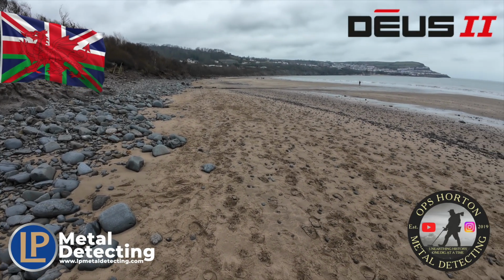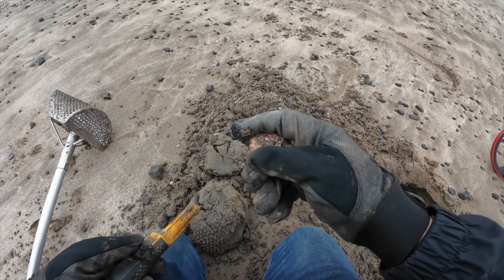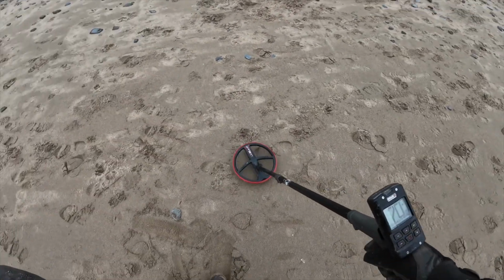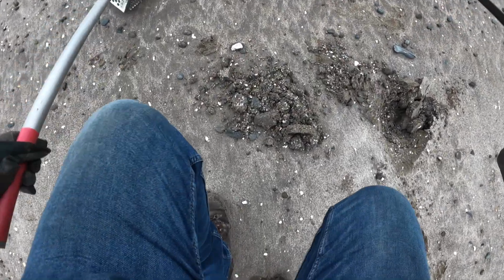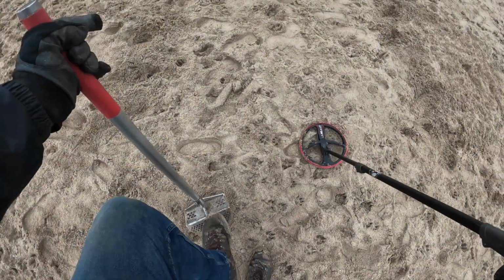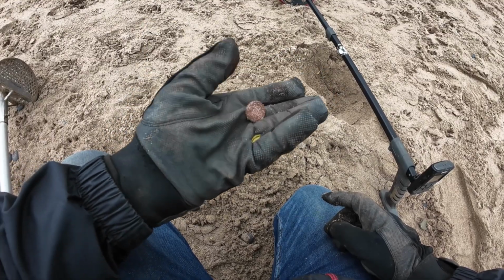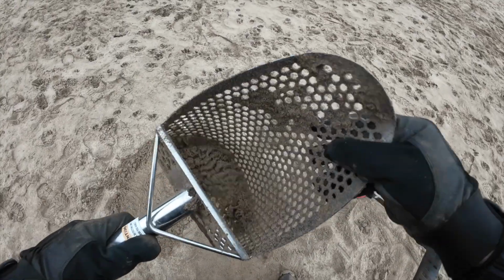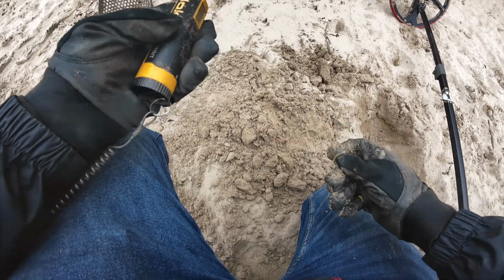334. Metal Detecting in 2025 | New Quay Beach Mid Wales 🏴󠁧󠁢󠁷󠁬󠁳󠁿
Join me on a beach day detecting in Mid Wales, searching for treasures & coins, on this adventure my machine of choice, was the Deus 2.

A good day on the beach with some nice finds!

If you like the video please give me a thumbs up & subscribe to the channel so as to not miss any in the future, it will also help support the growth of my channel, if you’re interested in checking my earlier video’s they’re set out in playlists for the different machines used, all finds are by myself as I rarely show other detectorists finds.

If you love history, archaeology & metal detecting for treasure you’ve come to the right place!

Mark
(Aka : Ops Horton Metal Detecting)

If you use this link, you will see a great array of items for sale, if you use OPS10 at the checkout as well you will get 10% of most items purchased.

Many thanks